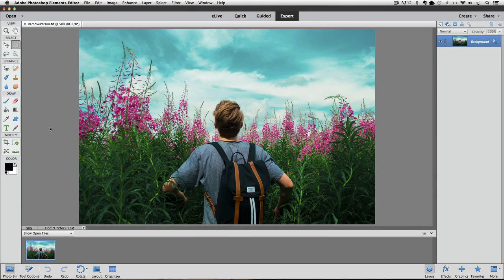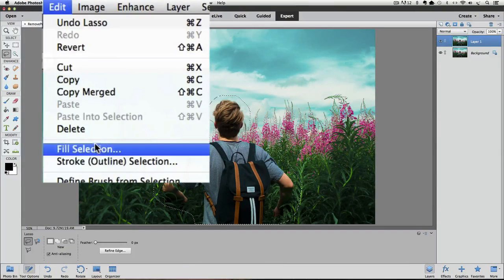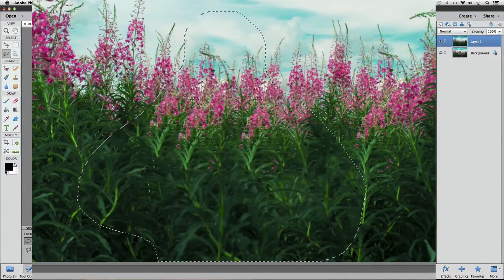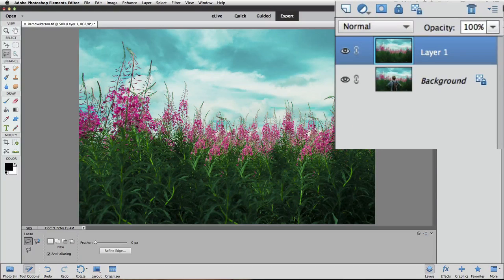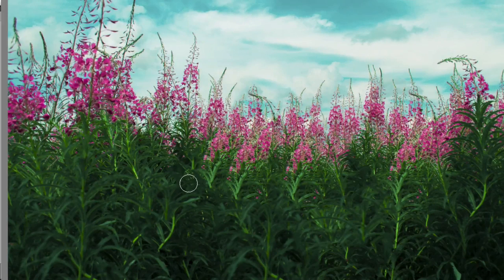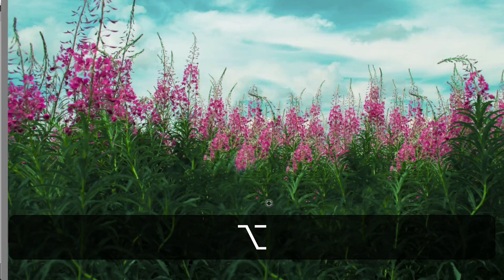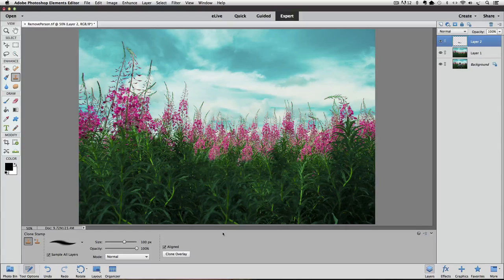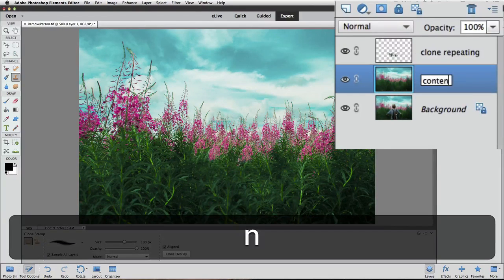Remove a Person from a Photo with Photoshop Elements 13, 14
Use Photoshop Elements 13 or 14 to Remove a person from a photo with amazing speed and accuracy.